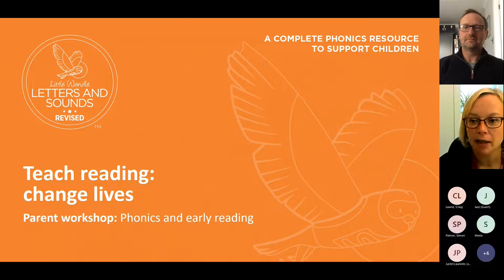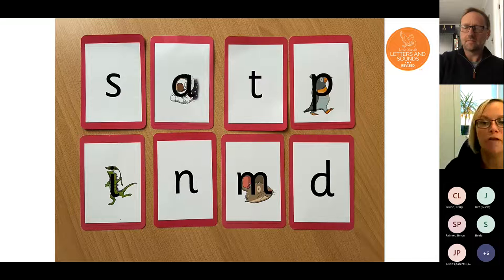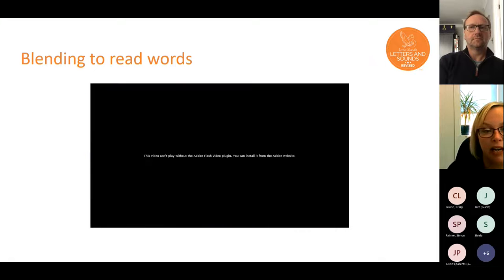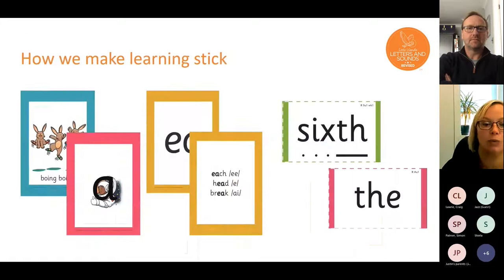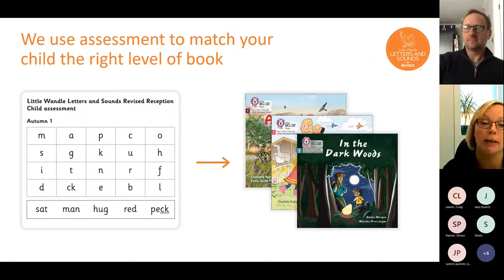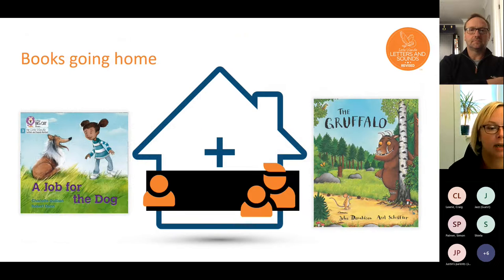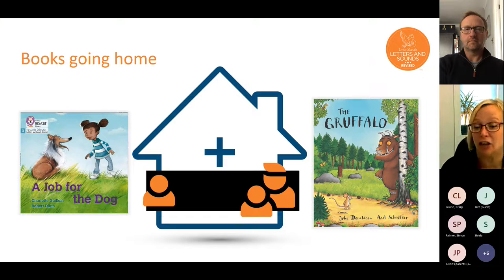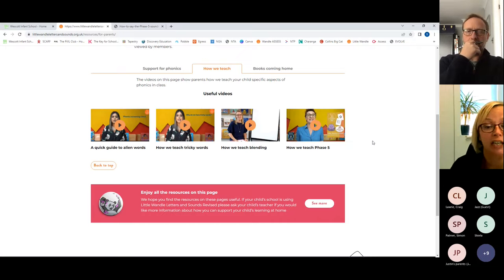Y1 Reading and Phonics Workshop 2022